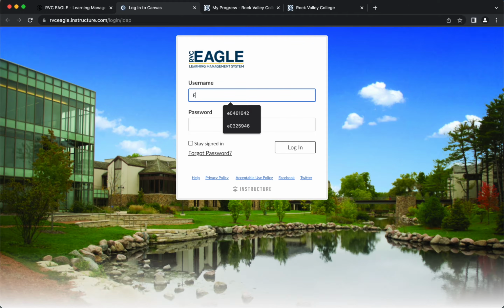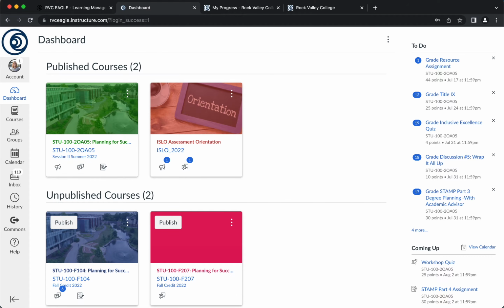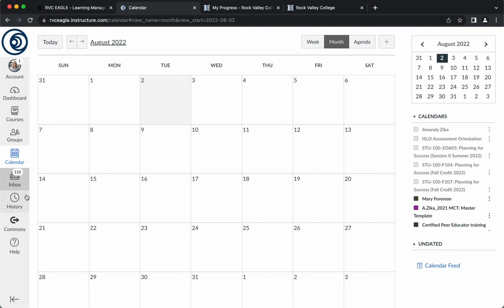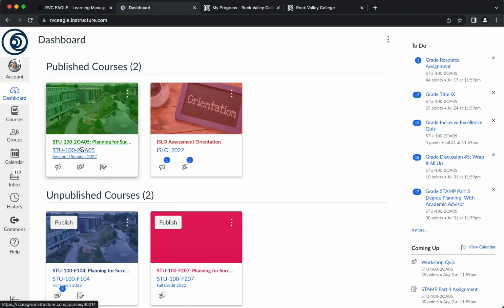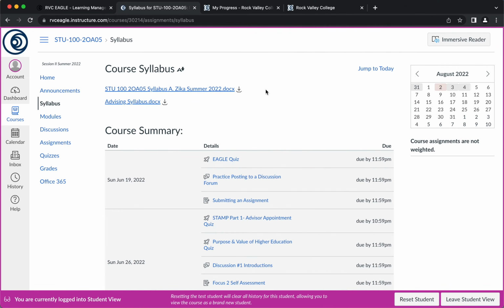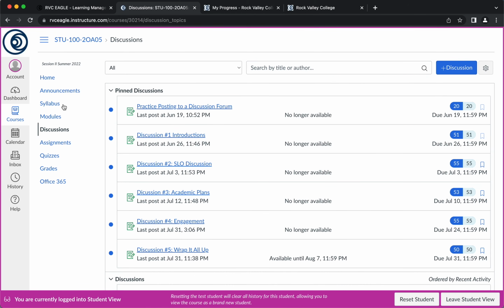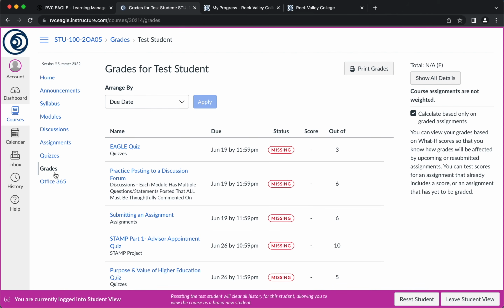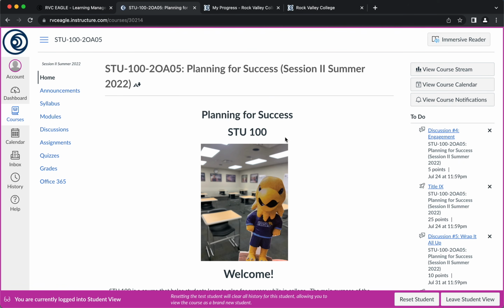How to use EAGLE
In this video, you will learn how to login to EAGLE, RVC's learning management system.